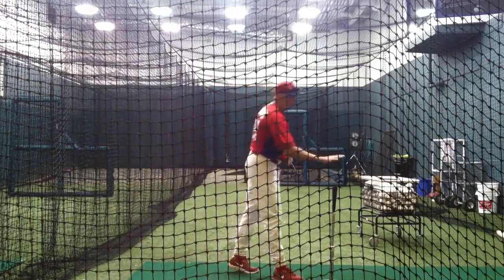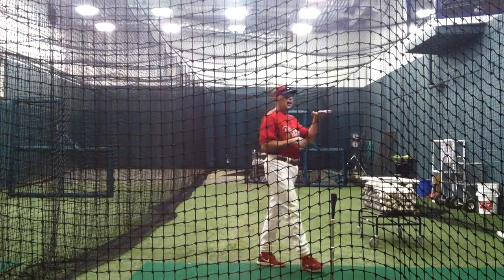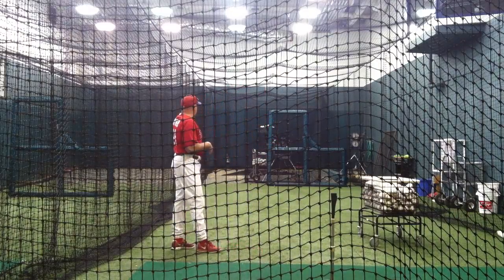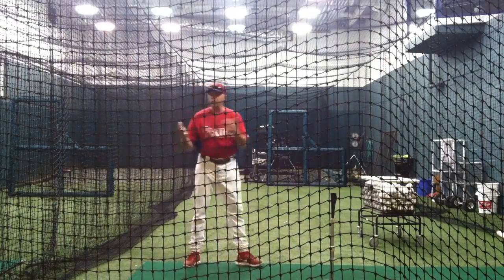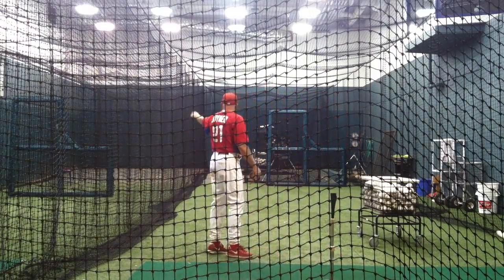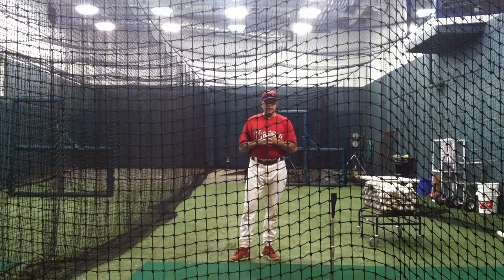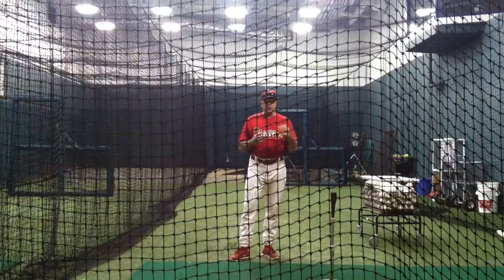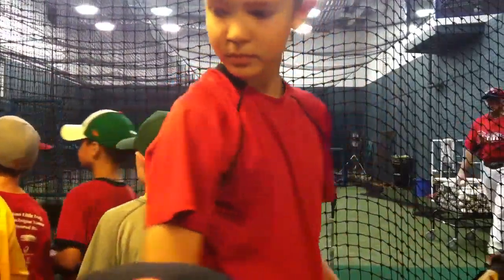Phillies Channel 323377